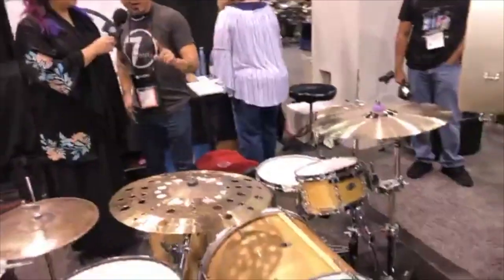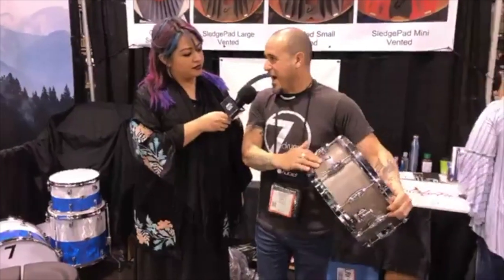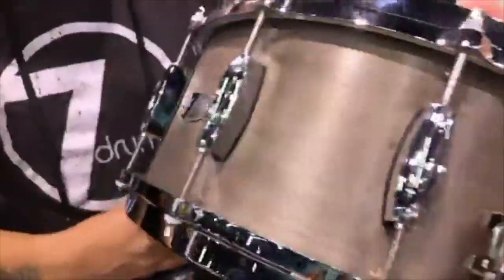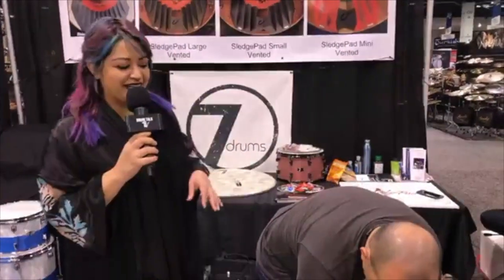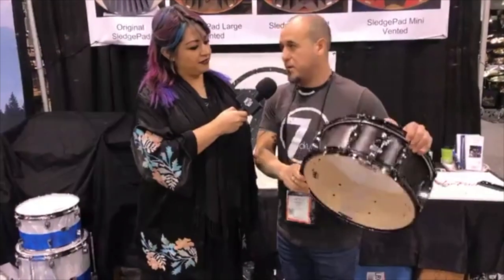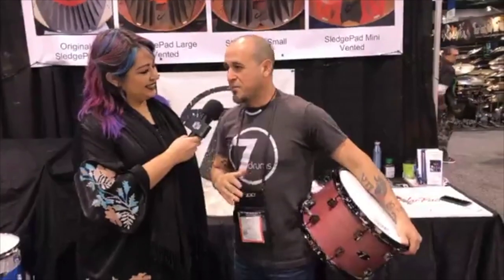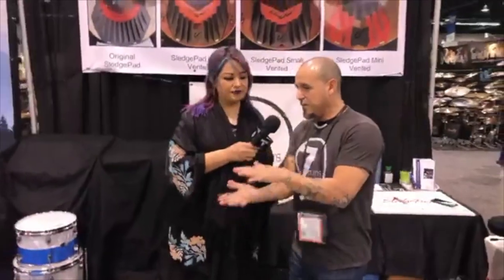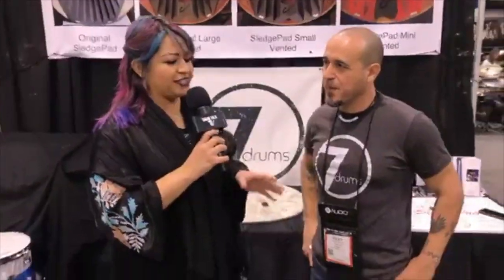7drums on Drum Talk TV Winter NAMM 2018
We had the great pleasure of being interviewed on Drum Talk TV while at the Winter NAMM 2018, introducing our new line of Signature Drums and talking a little about our unique designs.